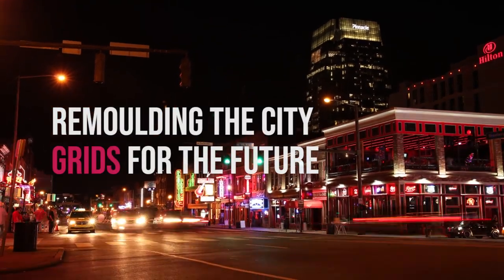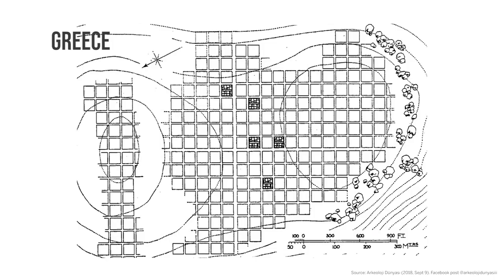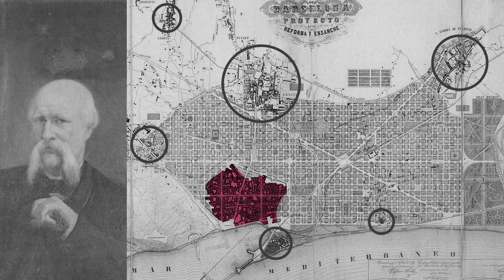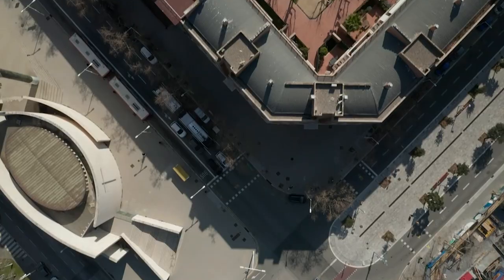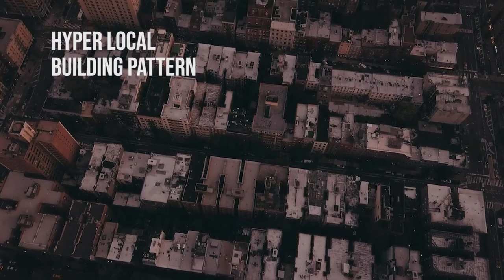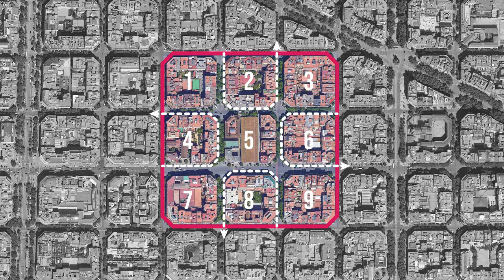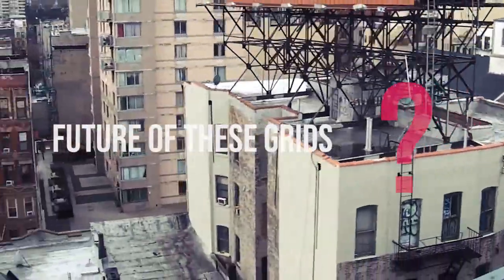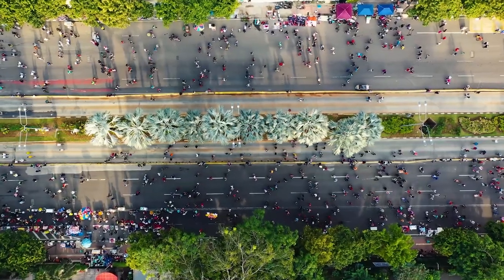Remoulding the City Grids for the Future | SWS Short | CEPT University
The grids that were initially introduced to simplify the irregular growth and ease the construction process later became too mechanical and vehicular oriented. In order to break the barriers, interventions such as superblocks and reclaiming plazas were introduced. With the pressing need of making the cities liveable, Barcelona and NYC are now rethinking of remoulding the city grids but as these interventions are still at a nascent stage, the future of these grids is unknown.